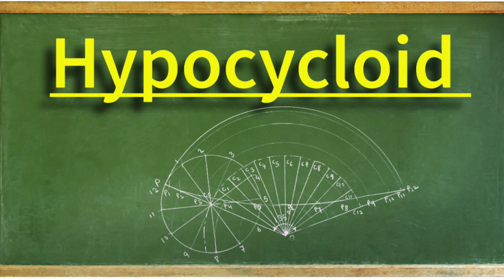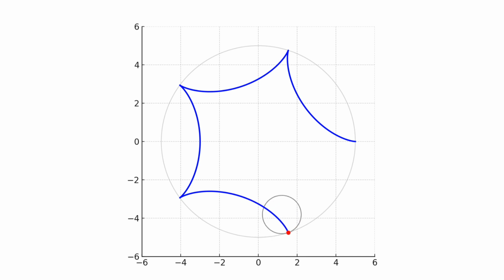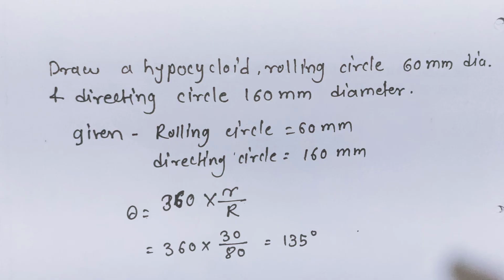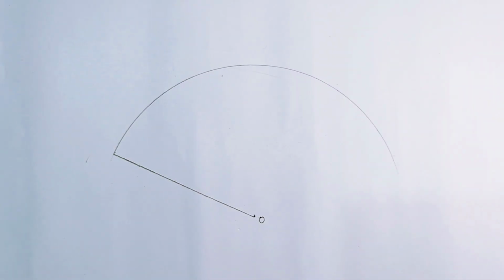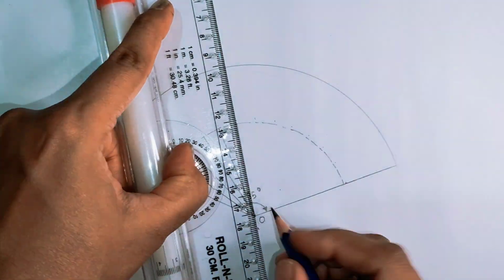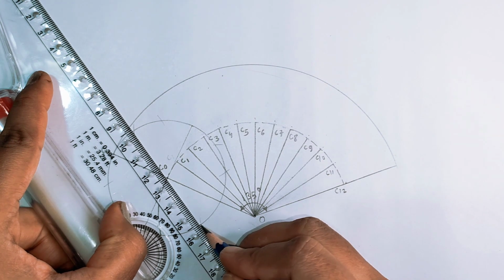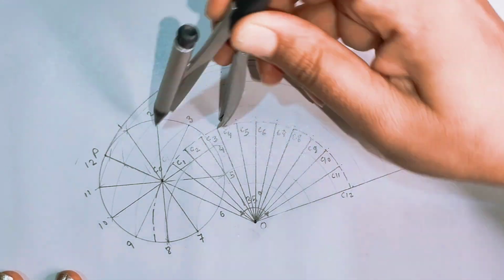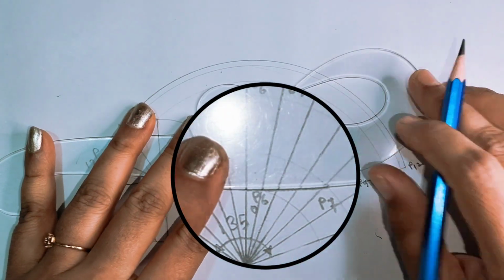How To Draw Hypocycloid | Hypocycloid engineering drawing| Hypoycloid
Hypocycloid drawing
How to draw hypocycloid
Hypocycloid engineering graphics
Hypocycloid construction
Engineering drawing hypocycloid
Hypocycloid tutorial
Technical drawing hypocycloid
Engineering graphics curves
Hypocycloid step by step

Learn step by step how to draw a Hypocycloid in engineering drawing.
This video explains the construction process in a simple and easy way, perfect for engineering students and beginners preparing for exams.

🔹 Topics Covered:

Introduction to Hypocycloid

Construction method

Step-by-step drawing explanation

Useful tips for accuracy

📚 This tutorial is part of our Engineering Graphics / Engineering Drawing series, designed to make concepts clear and simple.